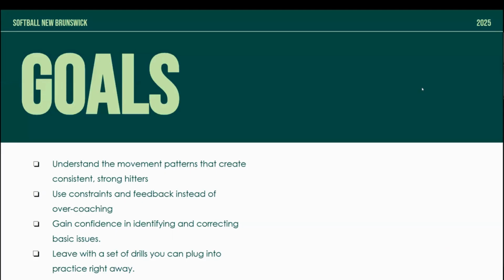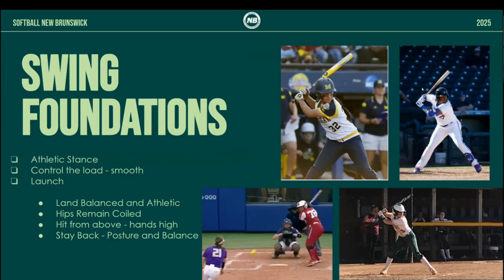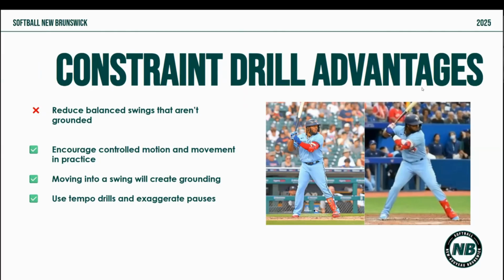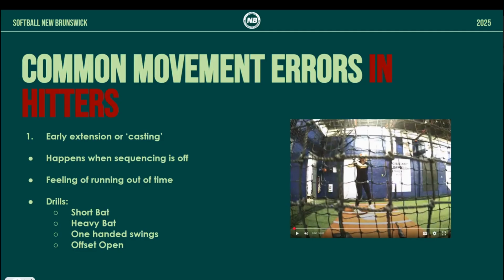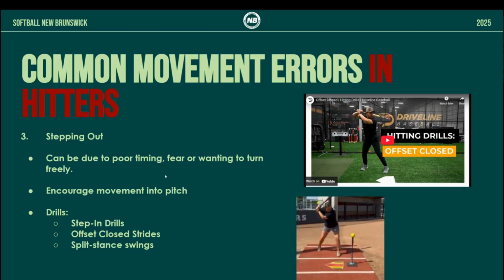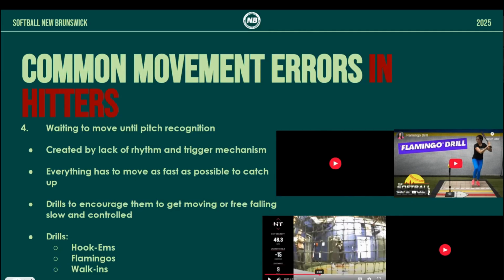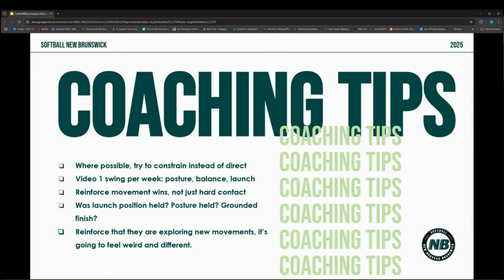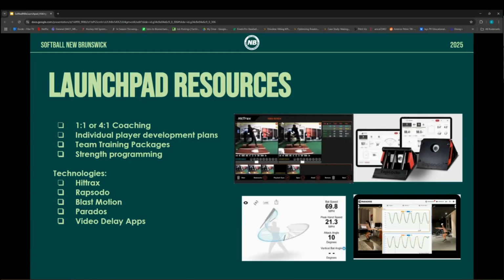Softball New Brunswick Coaches Session: Hitting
Our final Coaches Session with Kevin McCarthy from LaunchPad Sports!

Intro 00:00
Hitting Fundamentals 03:16
Swing Foundations 04:50
Learning with Constraint Drills 10:24
Constraint Drill Advantages
     Eliminating Over Coaching 13:15
     Remove Too Much Focus on Hips/Hands 15:33
     Reduce Balanced Swings that aren't Grounded 16:44
     Chasing Results Instead of Feedback 17:44
Common Movement Errors in Hitters
     Early Extension or Casting 19:23
     Hands Dumping or Disconnecting Too Early 25:51
     Stepping out 29:34
     Waiting to Recognize Pitch 34:45
     Never getting Grounded 38:55
Coaching Tips 43:22
Practice Planning 46:08
Resources 49:25
     LaunchPad Sports 50:24